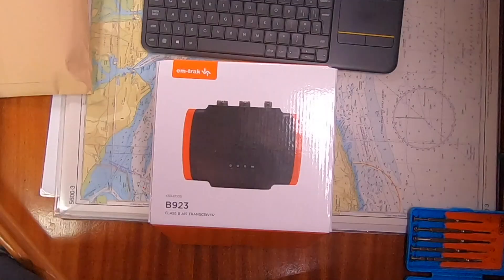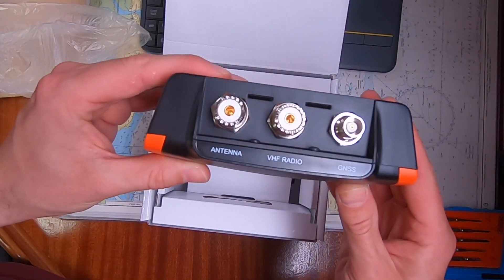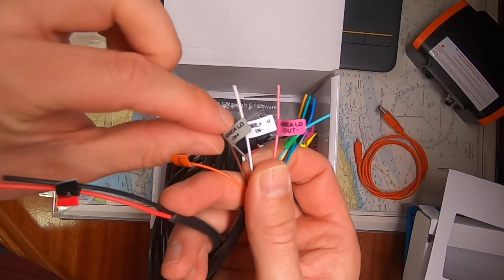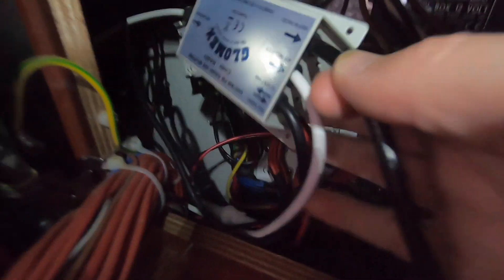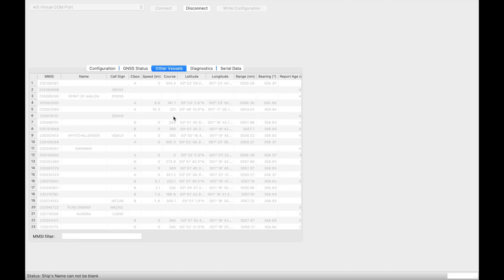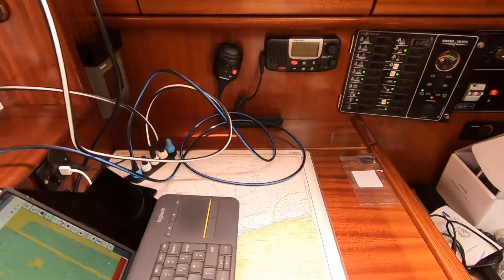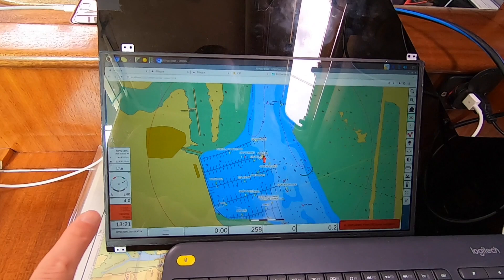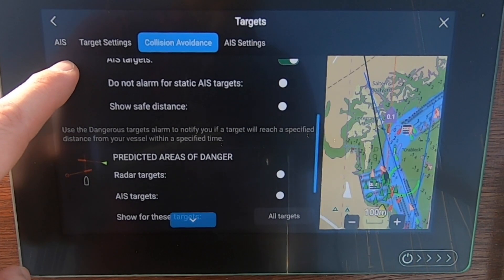Em-Trak B923 Unboxing and installation - AIS Transceiver - Time to transmit our position info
In this video, we replace our AIS receiver with an AIS Transponder from Em-Trak. We went for the B923 model which features an inbuilt antenna splitter and it outputs AIS information on the NMEA 2000 and NMEA 0183 networks.

They also sell other units that support WiFi and 5w output for off-shore sailing. The unit is IPx6 & IPx7 rated, features very low power consumption, has the option to not transmit your position and has a quick install bracket.